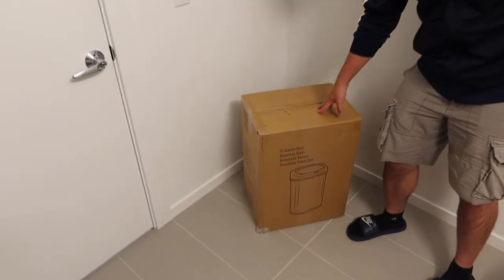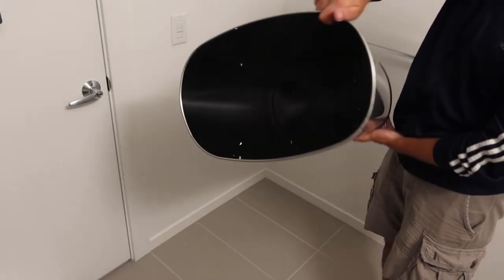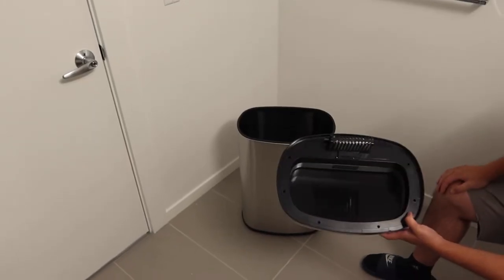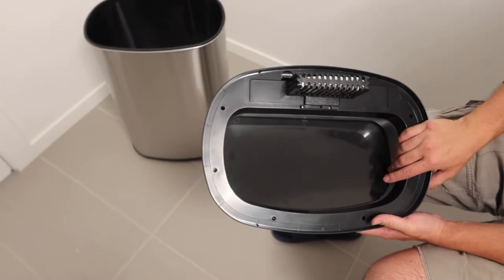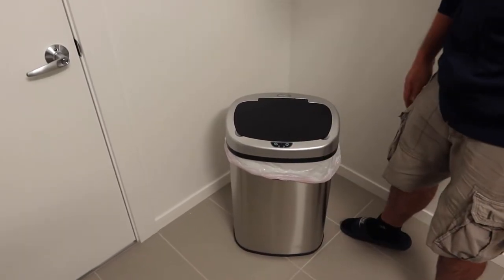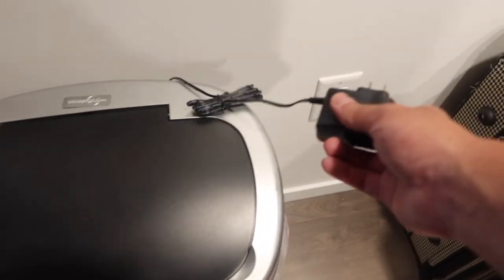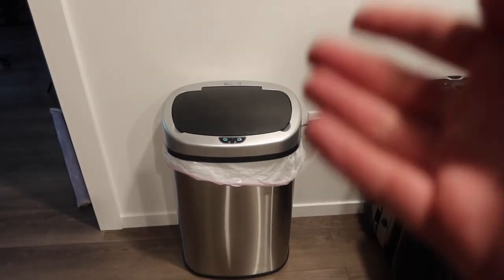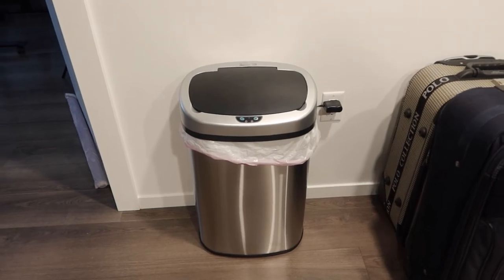How to Use iTouchless SensorCan Touchless Trash Can?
Are you in search for the best automatic sensor trash can to use at home or in the office? Check out the video to find out if this product is for you!

If you want:
iTouchless SensorCan Touchless Trash Can